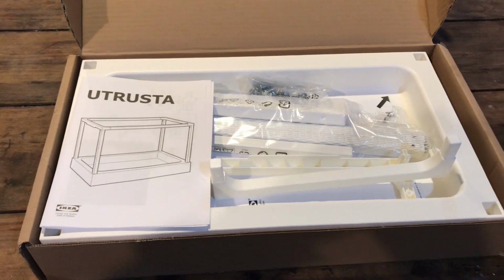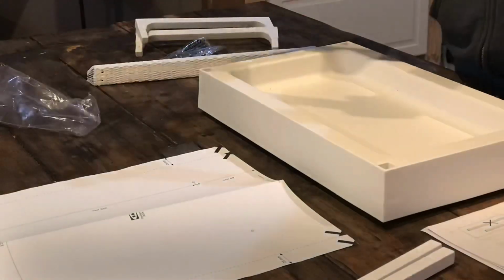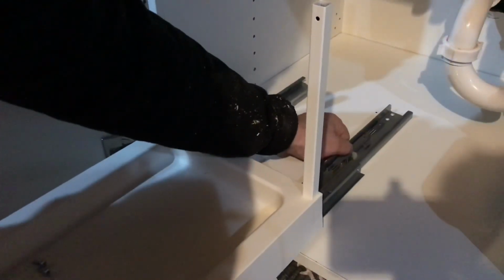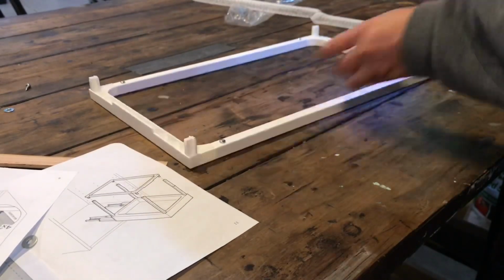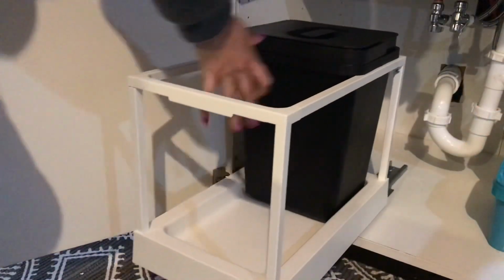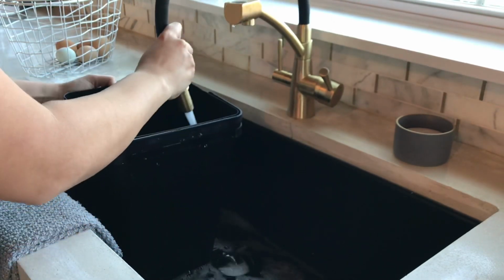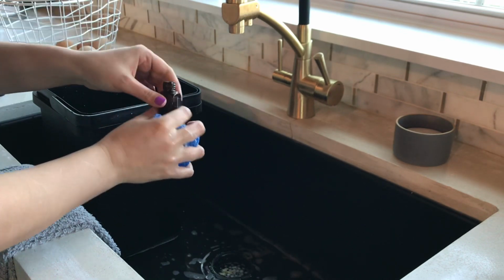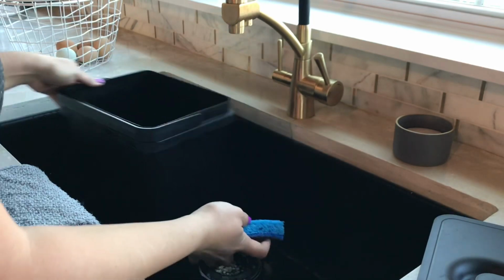IKEA Compost Bin Best kitchen Accessory! (Kitchen Remodel)